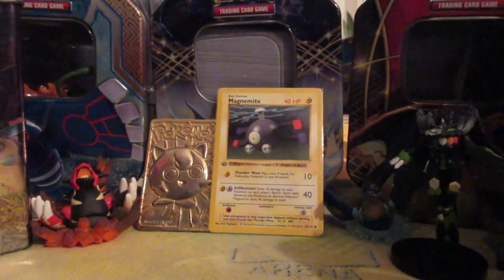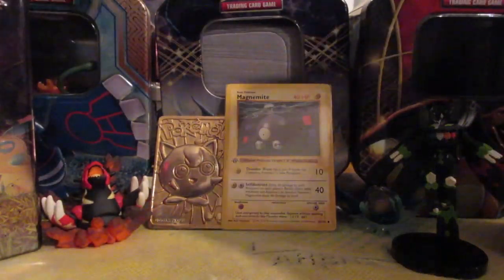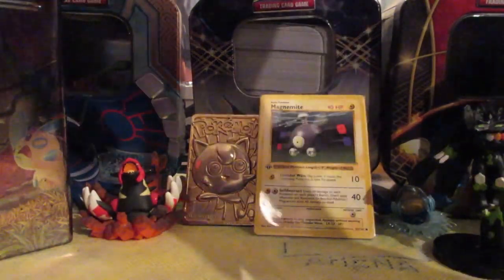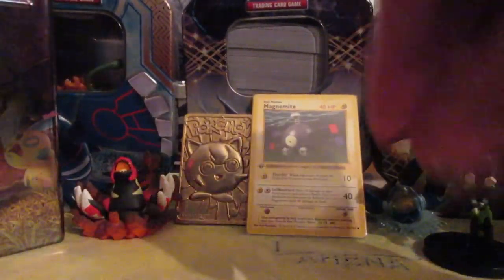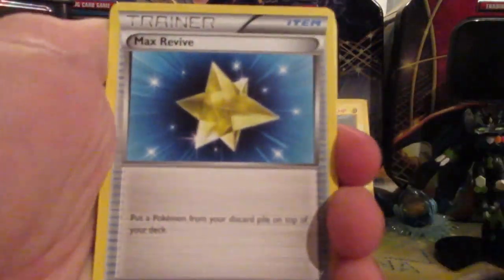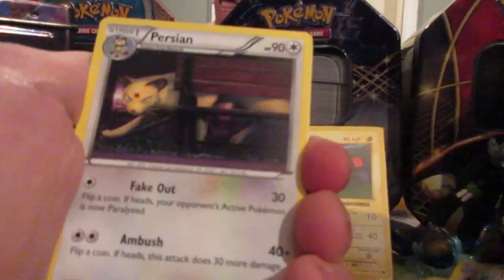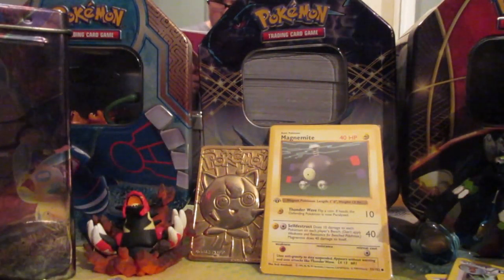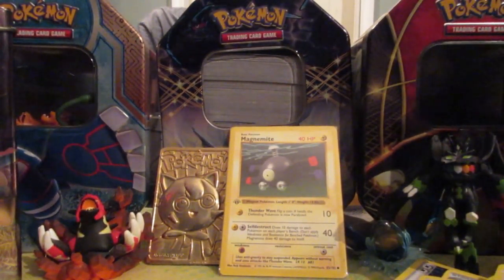{TCG} Opening a Generations Elite Trainer Box!!!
In this video i open an epic elite trainer box! Of which it was the expensive Generations one! (Even though i skipped like 2 Elite Trainer Boxes lol)